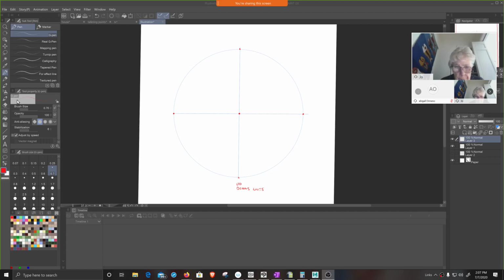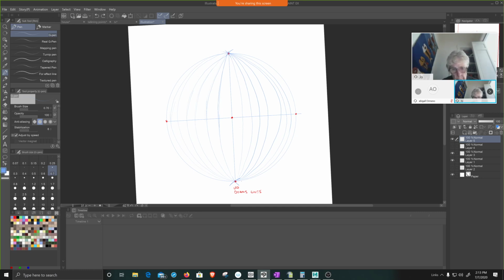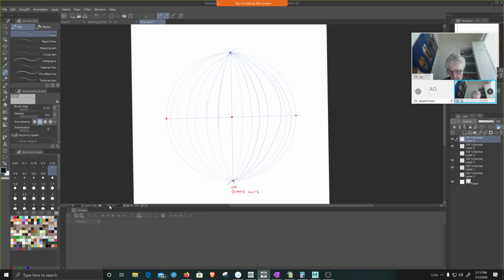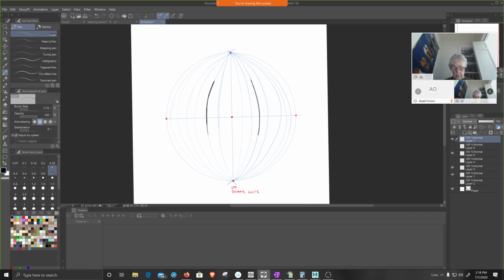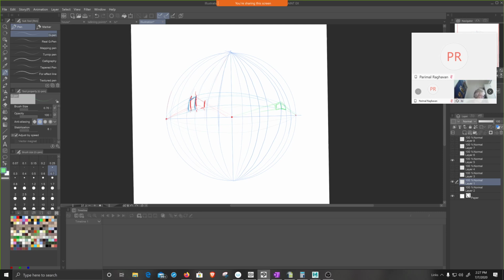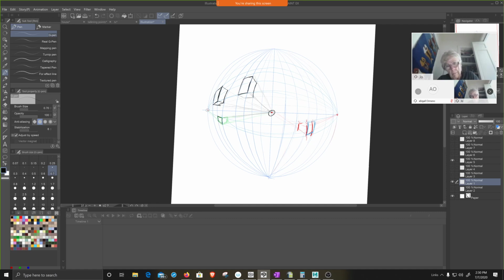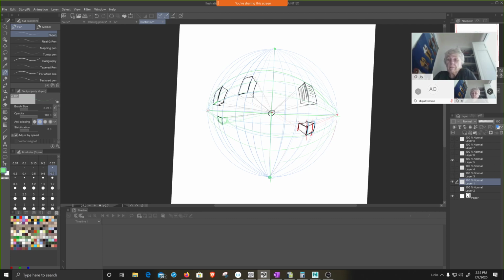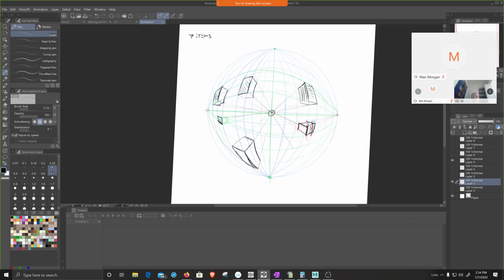how to draw 5 point perspective class of 07/07/20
live class drawing in five point perspective.